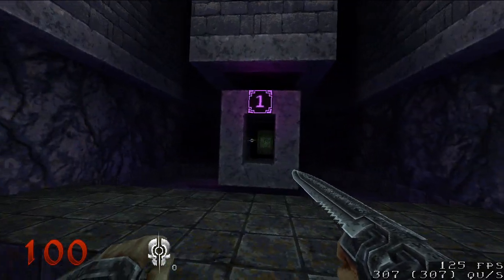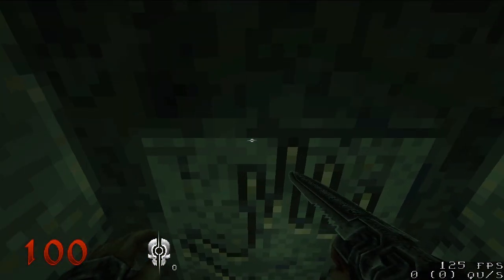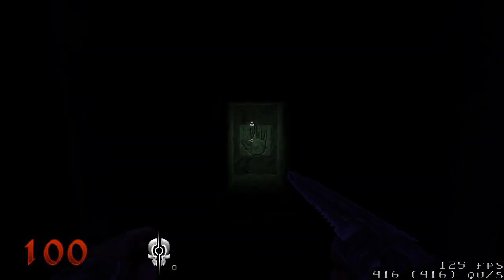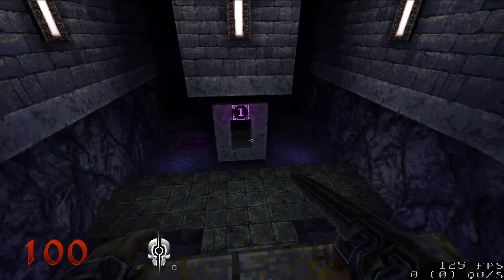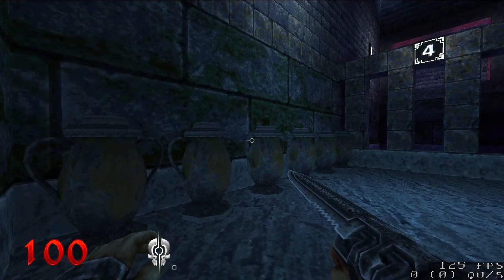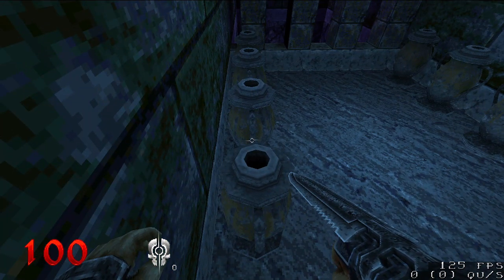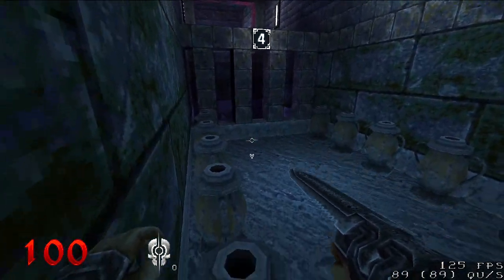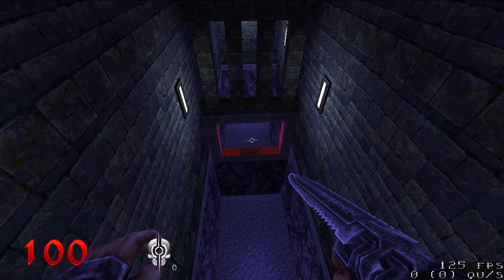WRATH: Glitch showcase & Suggestions